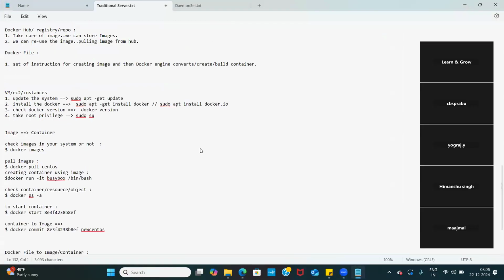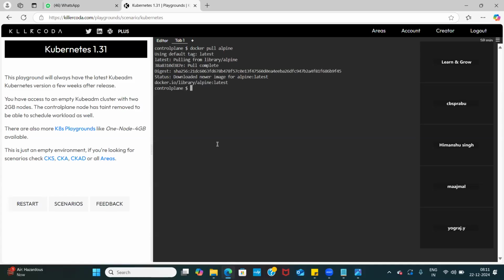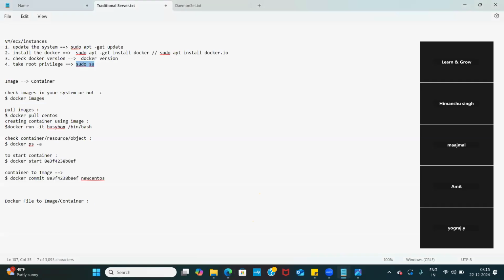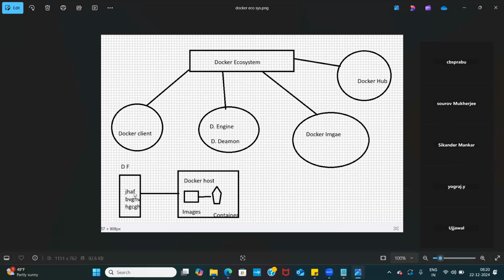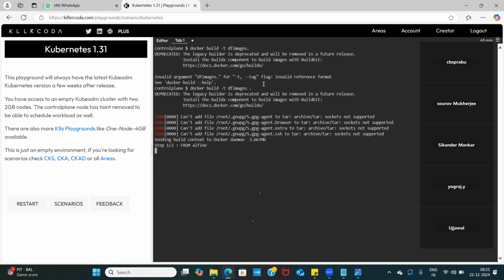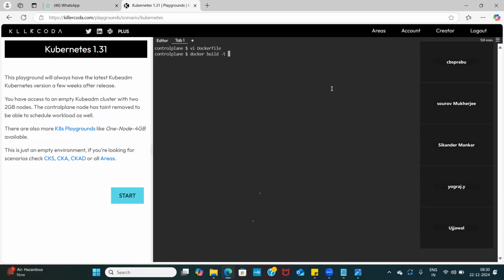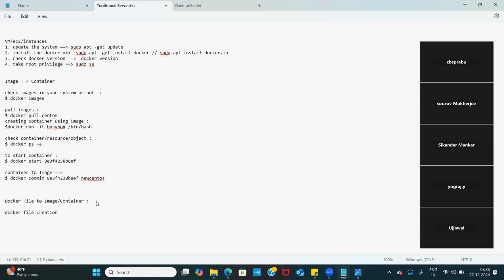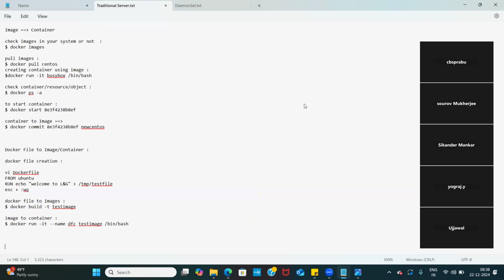4th Class / Part-1 CKA (kubernetes) crash course and interview preparation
how to create docker file?
how to create image from docker file?
how create container from docker file?